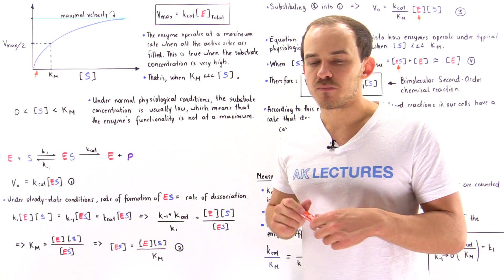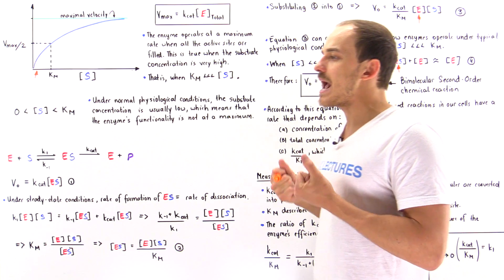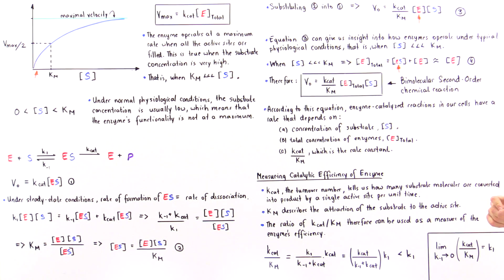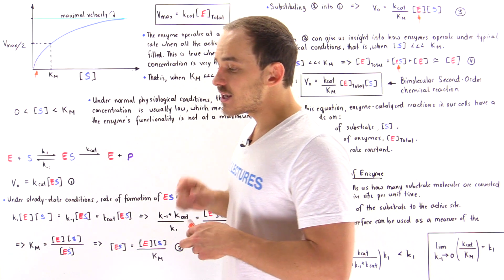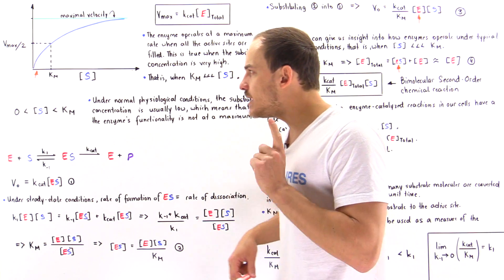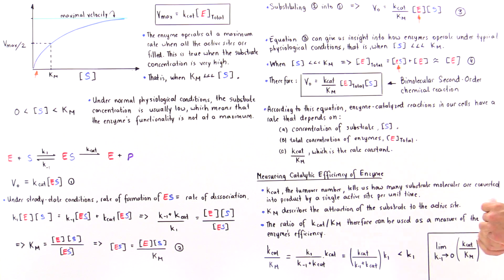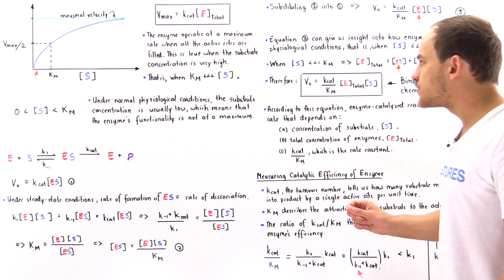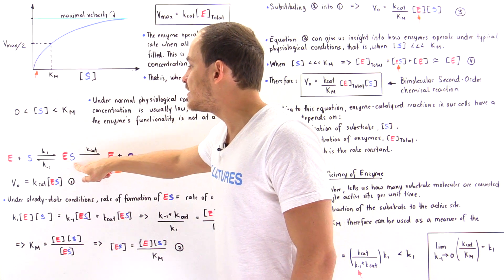Catalytic Efficiency of Enzymes (kcat/Km) - Part II